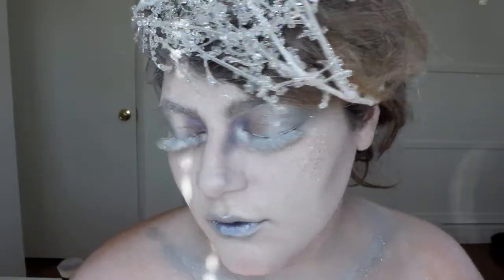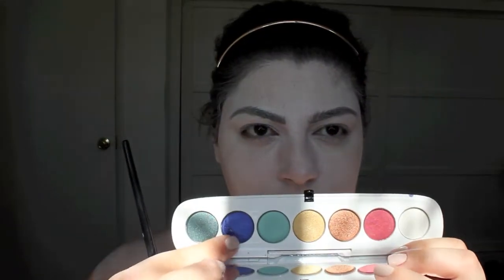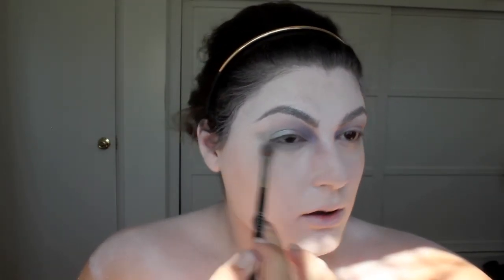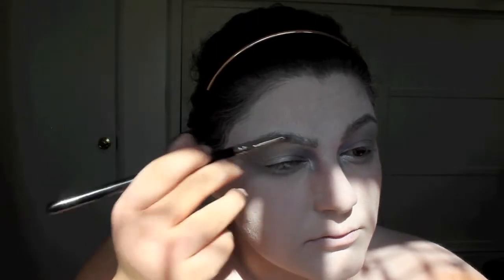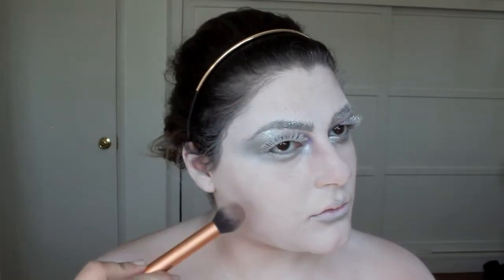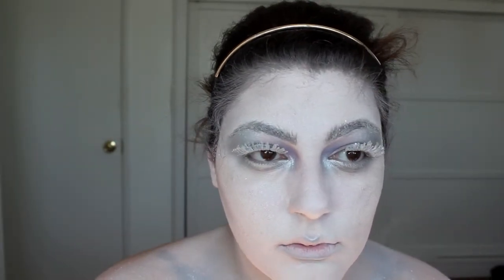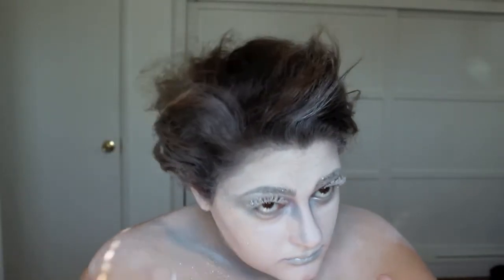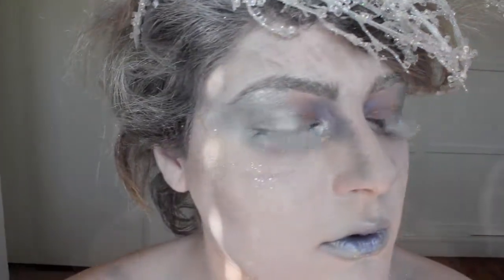ICE QUEEN | Halloween Tutorial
HELLO MY LOVELIES, OPEN THIS MAGICAL BOX FOR ALL THE INFORMATION NEEDED!

PRODUCTS USED:
Ben Nye Professional Creme Colors in 102 Clown White
Morphe brushes kabuki brush
Marc Jacobs Siren Palette (the blue color)
Mehron Metallic powder in Silver
Sephora 27 brush
Recollections white embossing powder
Creatology white glitter
Streaks and Tips Highlight Spray in Icy White

(I modified mines a bit and used whatever I had to make it work)